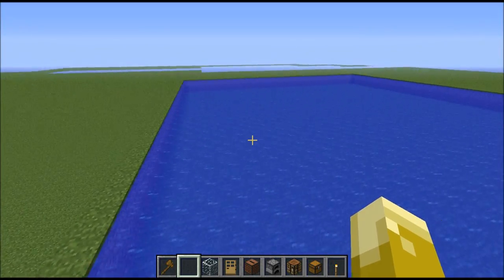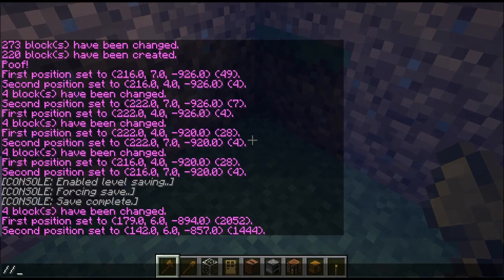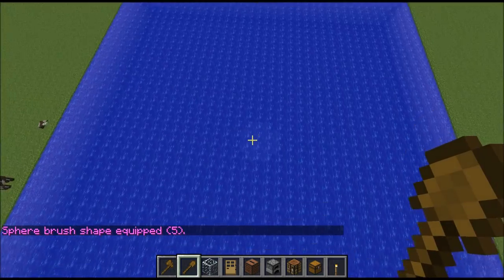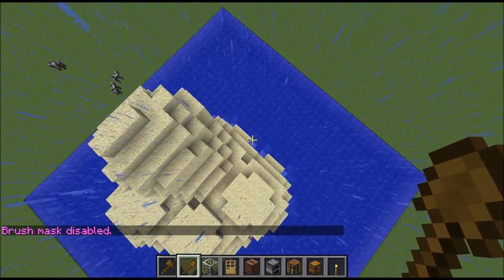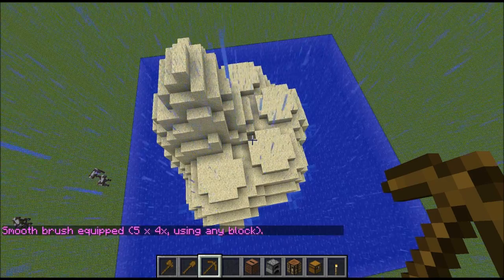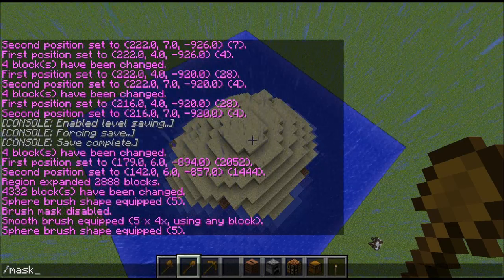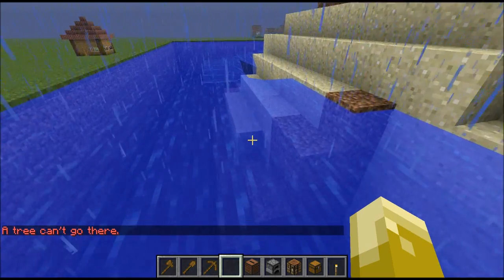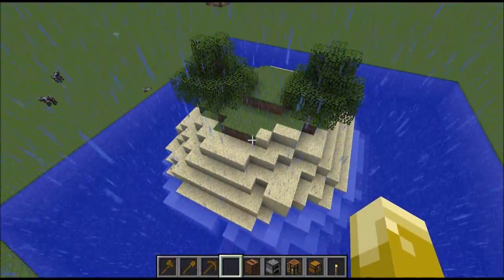Minecraft Island in a Minute! - Worldedit Tutorials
How to create an island in (Under) a minute! (maybe more than a minute...)